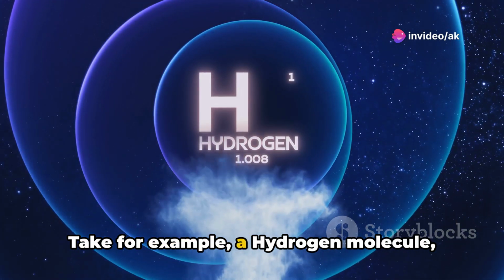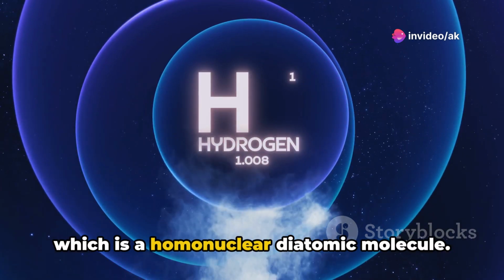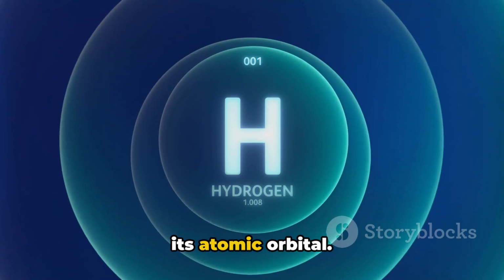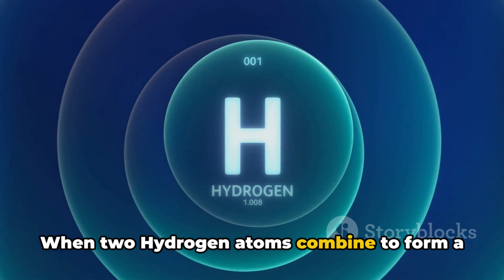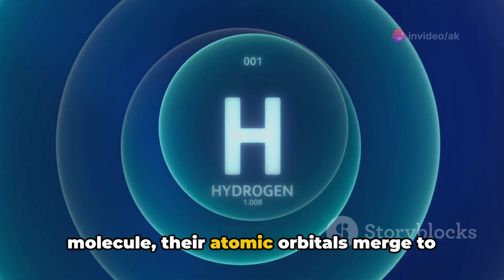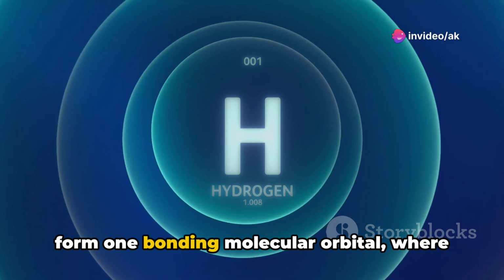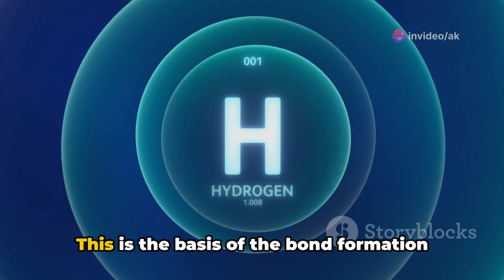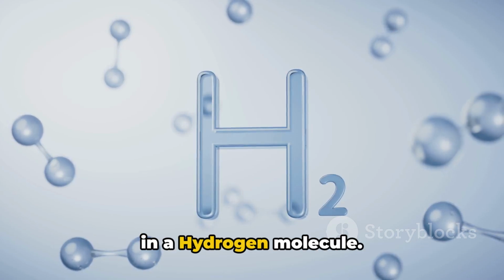CBSE Class 11 Chemistry UNIT IV – Chemical Bonding and Molecular Structure - Part 2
OUTLINE:
00:00:00
Geometry of Covalent Molecules

00:00:49
VSEPR Theory

00:02:26
Concept of Hybridization

00:04:28

00:06:25
Hydrogen Bonding

00:07:21
Conclusion and Interaction Education Videos on Facts Academy 0122 Welcome to Facts Academy 0122!

Our channel is a hub for learners and scholars alike, where we dive into a diverse range of educational topics and the latest research. Whether you’re seeking knowledge in science, arts, technology, or social sciences, we’ve got you covered. Join us as we explore new depths of understanding and discovery!

Education is the cornerstone of personal and societal growth. It empowers individuals with knowledge, skills, and the confidence to make informed decisions, contribute to society, and pursue their dreams. Beyond personal development, education fosters understanding, innovation, and progress within communities and nations. It's a powerful tool that can address global challenges, promote equality, and improve the quality of life for all. 📚✨

Being educated is more than just an academic achievement; it's a fundamental aspect of personal empowerment and societal advancement. Education equips individuals with critical thinking skills, knowledge, and the ability to understand complex issues, enabling them to participate fully in society and make meaningful contributions. It opens doors to opportunities, promotes equality, and fosters a sense of unity and understanding across diverse cultures. Ultimately, education lays the foundation for a more informed, just, and prosperous world. 🌐📈

Education is a powerful catalyst for positive change. When we commit to educating each other, we share a wealth of diverse perspectives, skills, and knowledge that can transform societies. By fostering a culture of learning and mutual growth, we can address global challenges, bridge cultural divides, and build a future where everyone has the opportunity to thrive. Let's unite in the pursuit of knowledge and change the world for the better—one lesson at a time. 🌍🎓

FOLLOW ME ON:
Links

MY VIDEO TOPICS:
* Education Courses
 • Science Education
  • Mystery Educational Videos
 • Financial Education